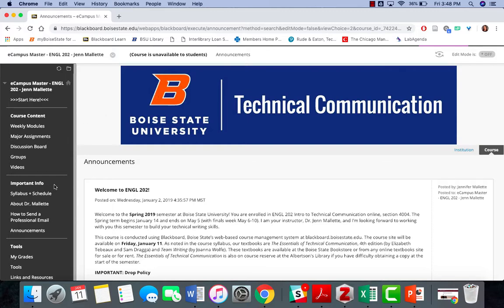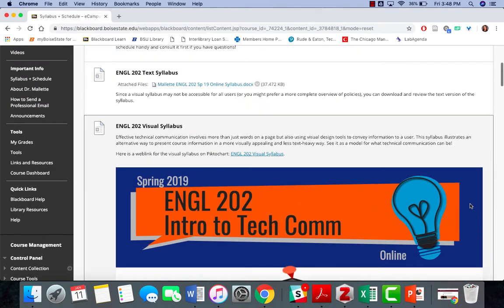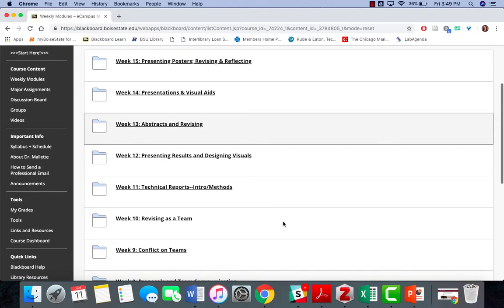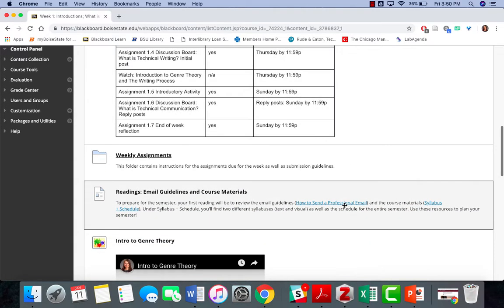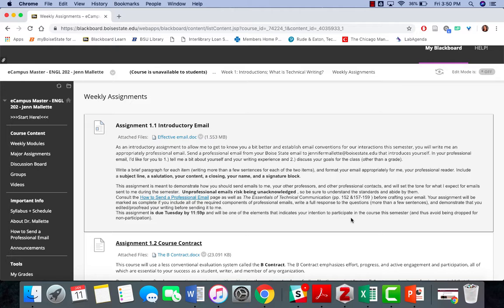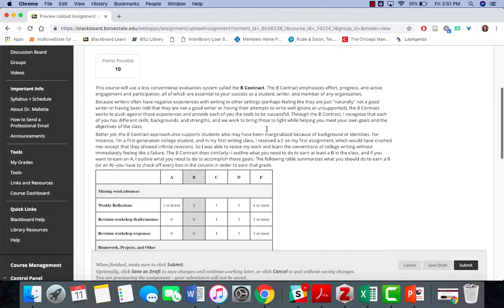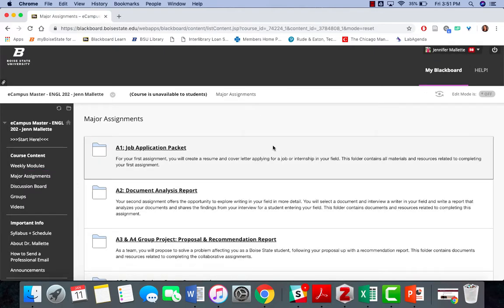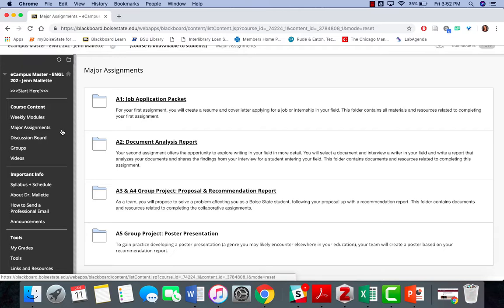ENGL 202 Intro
Introduction to ENGL 202 Online